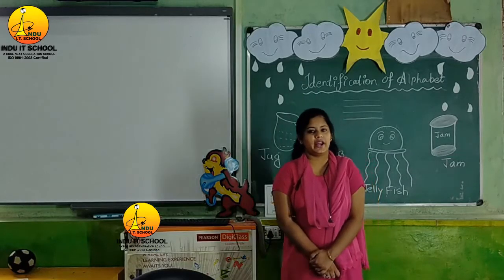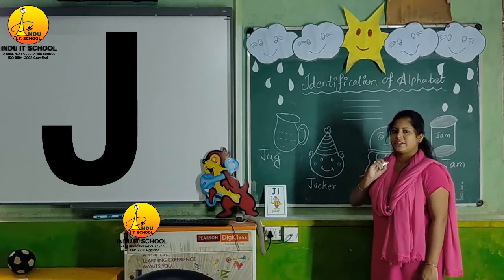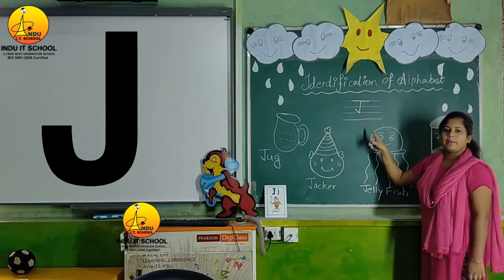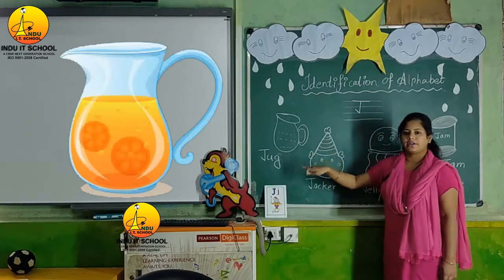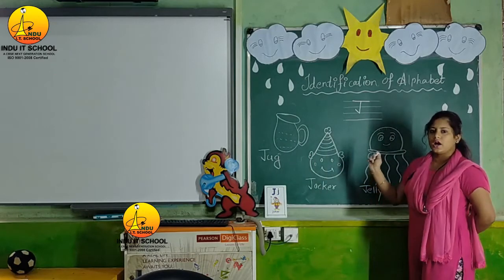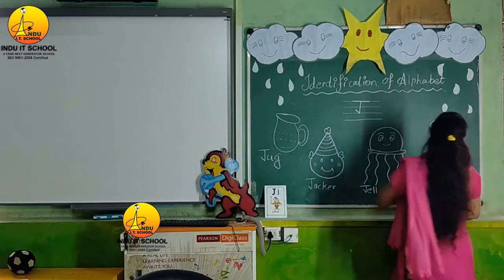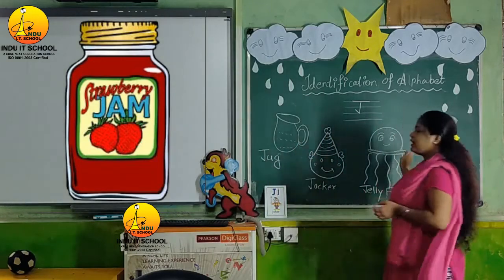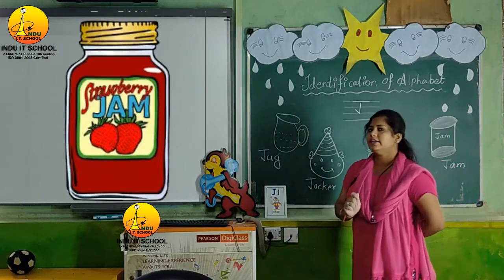How to identify the alphabet " J " | Indu It School | Online classes | Bhilai | Pre primary | CBSE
In this video, you will learn " How to Learn identify the alphabet '' J  ".